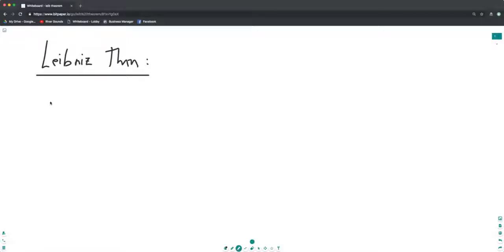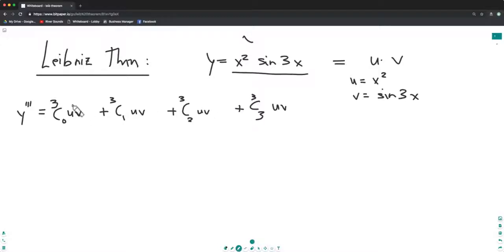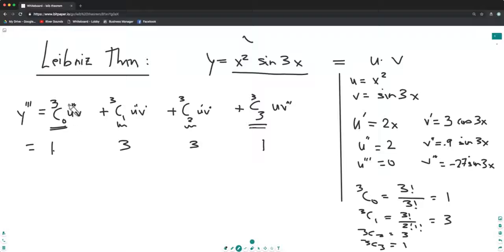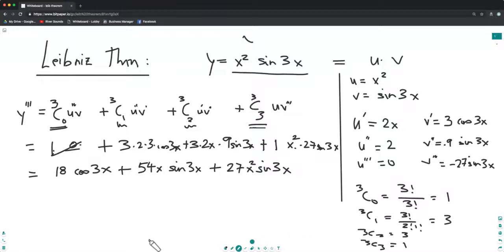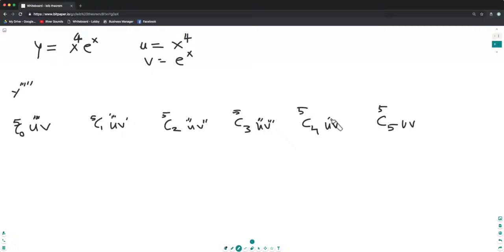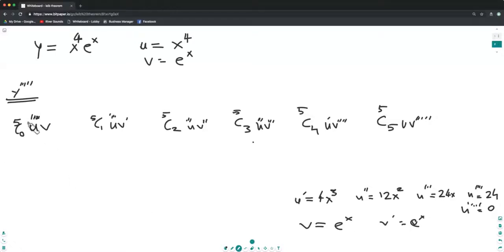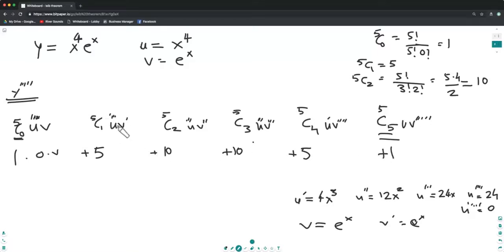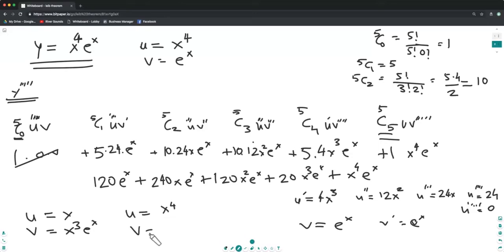Calculus: Leibniz Theorem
This video shows you how to apply the Leibniz Theorem. Please comment what topic you'd like to learn more.

Learn to solve any Calculus Problem in 3 steps (or less)!